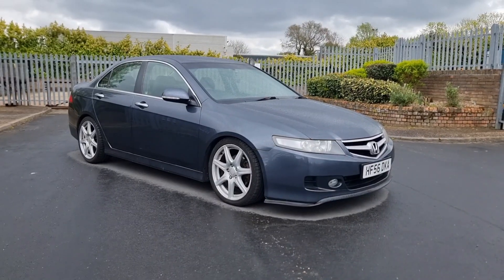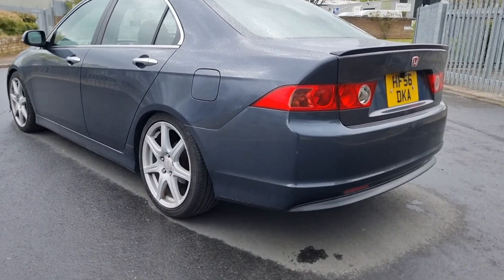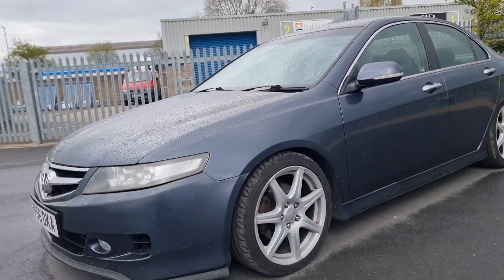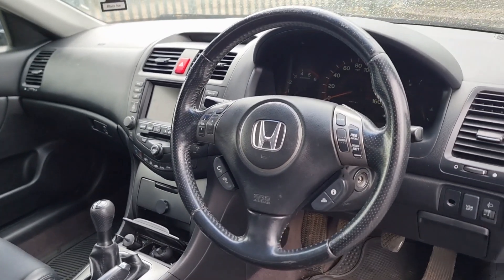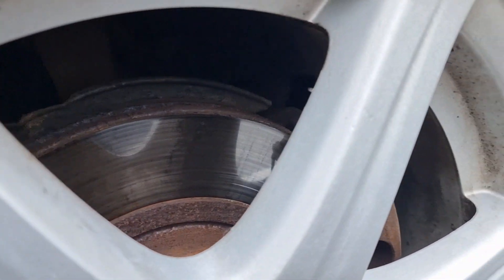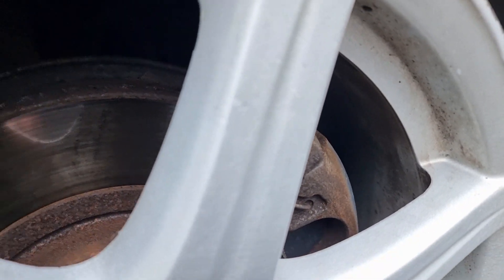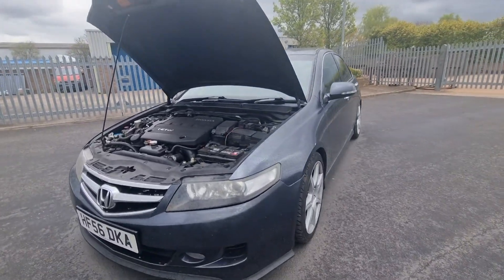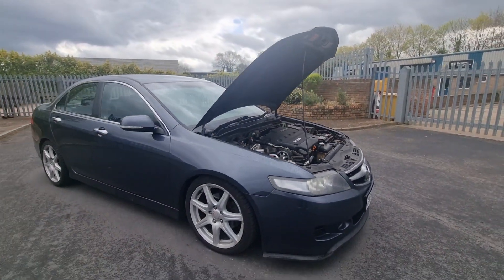Car Updates + New Car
In this video I give an update on the cars and reveal the latest purchase